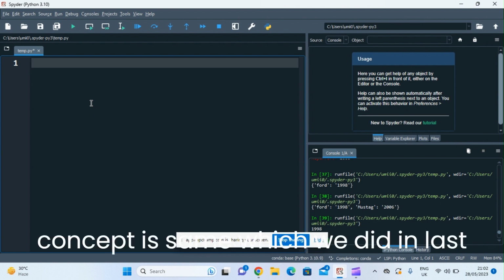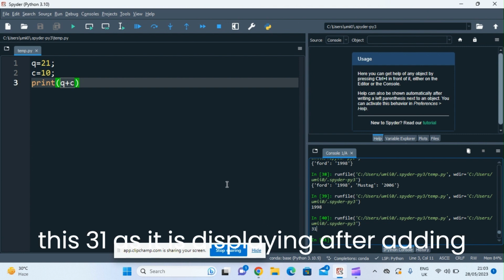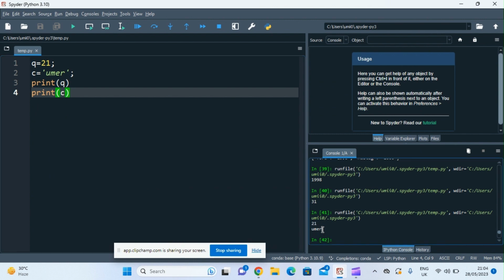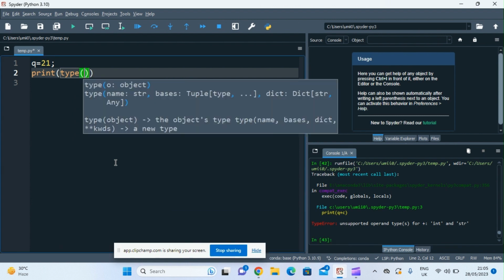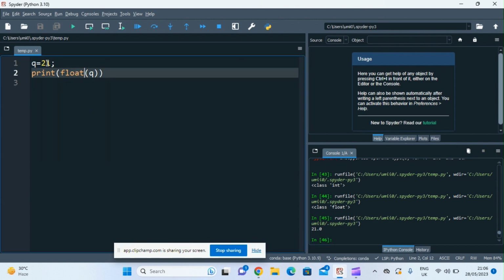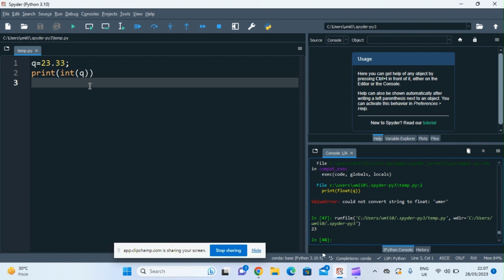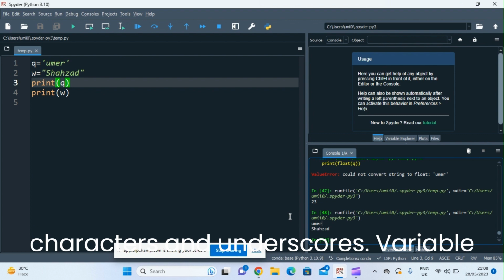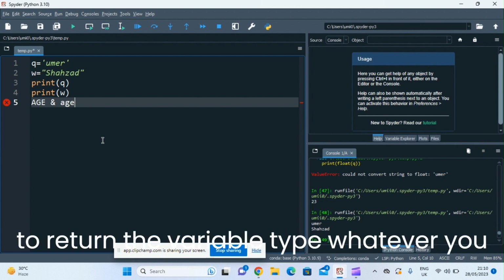Deep Dive into Python Variables !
Welcome to our in-depth exploration of Python variables! In this captivating video, we delve into the very foundation of Python programming: variables. Whether you're a beginner looking to grasp the essentials or an experienced developer seeking a comprehensive review, this is the ultimate guide you've been waiting for!

With content, we leave no stone unturned in our questions to demystify Python variables. We begin by introducing you to the concept of variables and their significance in programming. You'll learn how variables act as containers to store and manipulate data, providing the backbone of your Python code.

As we progress, we'll uncover the different variable types available in Python, from numbers and strings to lists, tuples, and dictionaries. We'll guide you through the process of declaring and initializing variables, exploring the intricacies of variable naming conventions and best practices.

But that's not all! We'll navigate the fascinating world of variable scope, understanding the distinction between local, global, and nonlocal variables. You'll grasp how variables are affected by their scope and how to leverage this knowledge to write efficient and maintainable code.

To solidify your understanding, we've curated a multitude of examples and exercises. Follow along and gain hands-on experience, honing your skills as you tackle real-world scenarios. We'll cover common pitfalls and share expert tips, empowering you to write robust and bug-free Python programs.

By the end of this video, you'll have a deep comprehension of Python variables, enabling you to wield this essential programming tool with confidence. Whether you're developing web applications, data analysis scripts, or automation tools, mastering variables will unlock limitless possibilities for your Python projects.

Join us on this captivating journey through Python variables! Get ready to elevate your coding prowess, unlock your creative potential, and embark on a transformative learning experience. Don't miss out on this opportunity to become a variable virtuoso in the world of Python programming!

Let's dive into the fascinating realm of Python variables together - see you in the video!

Anaconda:

Installing Anaconda distribution is a straightforward process that allows you to set up a powerful Python development environment with ease.

1. **Download Anaconda**: Visit the official Anaconda and navigate to the "Individual Edition" section. Choose the appropriate installer based on your operating system (Windows, macOS, or Linux) and download.

2. **Run the Installer**: Once the download is complete, locate the installer file and run it. If you're using Windows, it will have a `.exe` extension; for macOS, it will be a `.pkg` file; and for Linux, it will be a `.sh` script.

3. **Follow the Installation Wizard**: The Anaconda installation wizard will guide you through the setup process. Follow the instructions and choose the options that suit your preferences.

4. **Select Installation Location**: During the installation, you'll be prompted to choose the installation location for Anaconda. Select a directory where you have sufficient disk space, as Anaconda comes bundled with various Python packages and libraries.

5. **Add Anaconda to PATH (optional)**: On Windows, you will be given the option to add Anaconda to your system's PATH variable. Enabling this option allows you to access Anaconda's Python and other tools from any command prompt or terminal window. It is recommended to select this option for convenience.

6. **Complete the Installation**: Once you've made all the necessary selections, proceed with the installation. The installer will copy the required files and set up Anaconda on your system.

7. **Verify the Installation**: After the installation is complete, you can verify that Anaconda is correctly installed by opening a new command prompt or terminal window and typing `conda --version`. This command should display the version number of the Anaconda package manager, confirming a successful installation.

Congratulations! You have now installed Anaconda distribution on your system. You can launch Anaconda Navigator, a graphical user interface provided by Anaconda, to access Jupyter Notebook, Spyder, and other tools included in the distribution. Alternatively, you can use the command line interface by executing `conda` commands directly in your terminal or command prompt.

Start exploring the vast ecosystem of Python packages and libraries available through Anaconda, and enjoy a seamless and productive Python development experience!